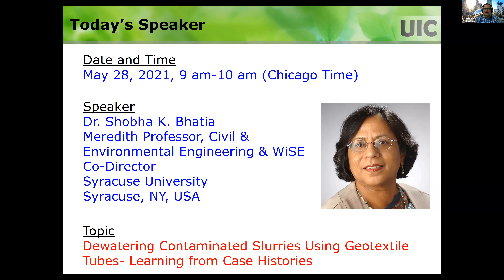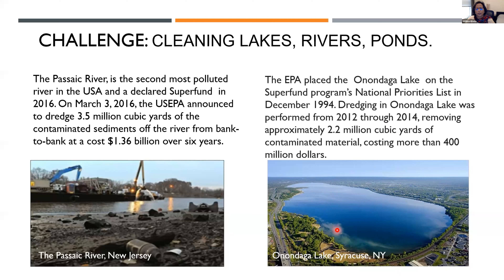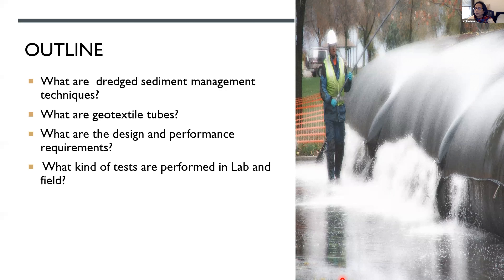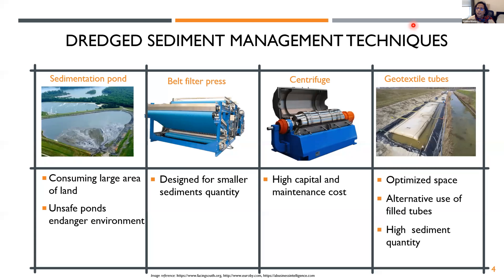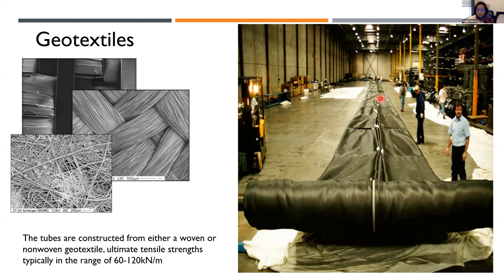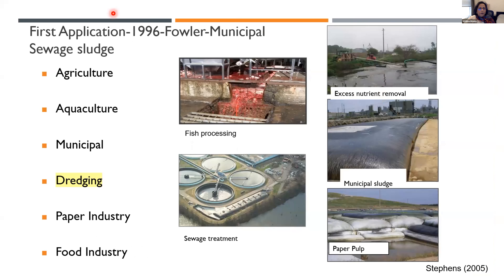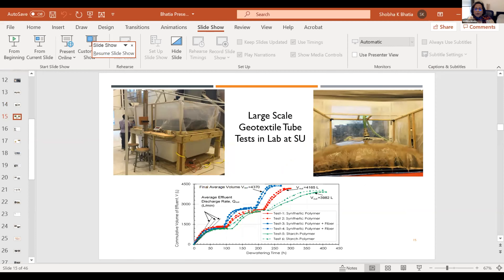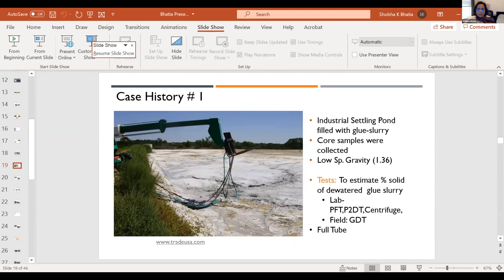Dewatering Contaminated Slurries Using Geotextile Tubes- Learning from Case Histories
Dr. Shobha K. Bhatia, Meredith Professor, Civil & Environmental Engineering & WiSE Co-Director, Syracuse University, Syracuse, NY, USA, May 28, 2021 (International Webinar Series on Geoenvironmental Engineering: Polluted Land, Waste Management & Sustainability/Resiliency, University of Illinois at Chicago, 2021)